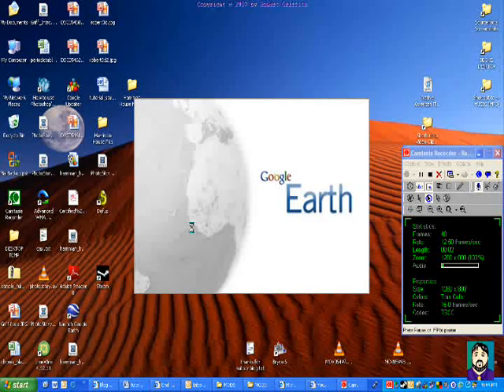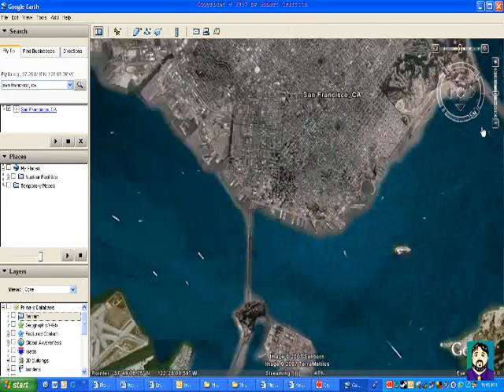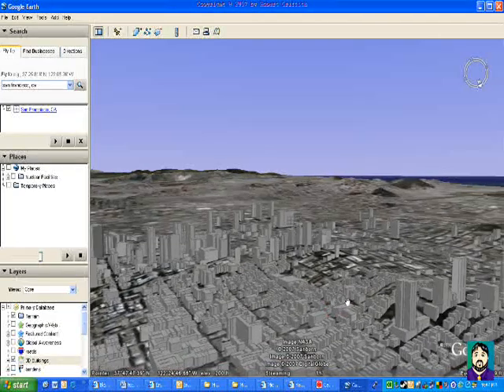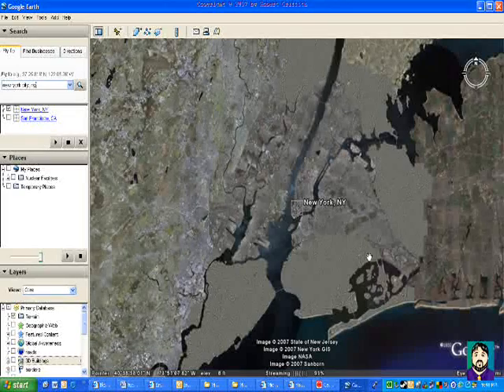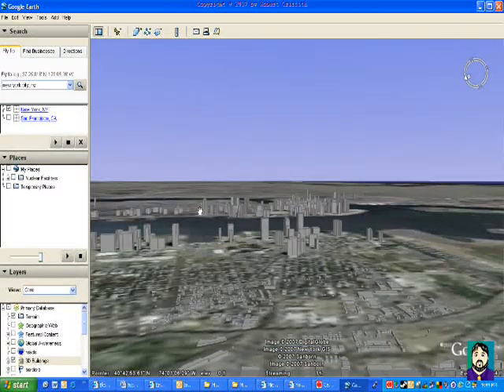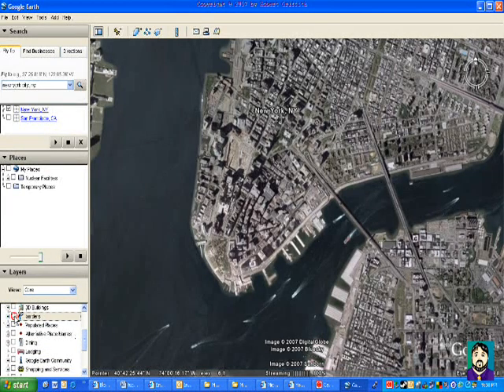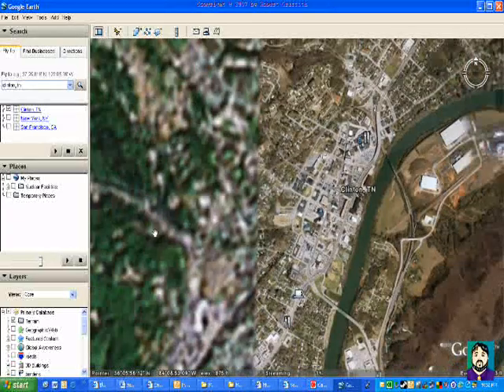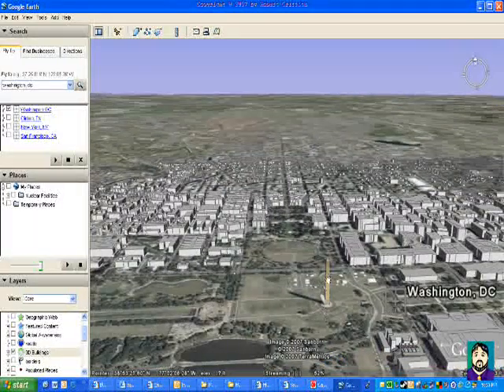Google Earth #1: Introduction to Google Earth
Google Earth is an amazing FREE application that allows you to view maps, satellite imagery, links, photographs, and 3D terrains.  I am more amazed every time I use it.